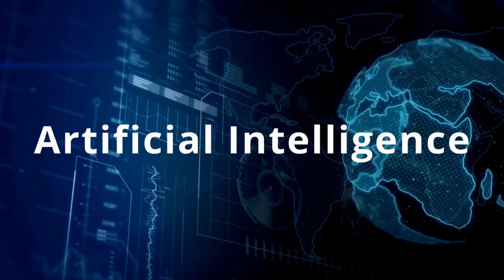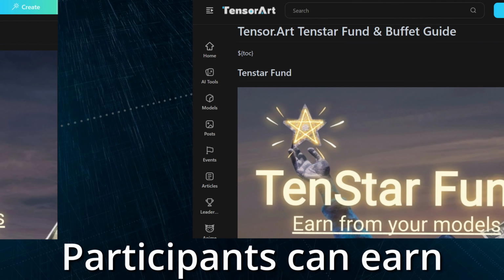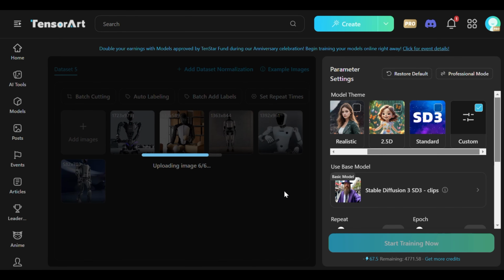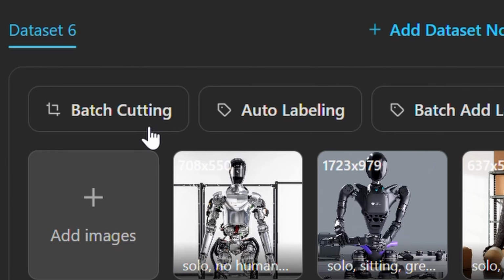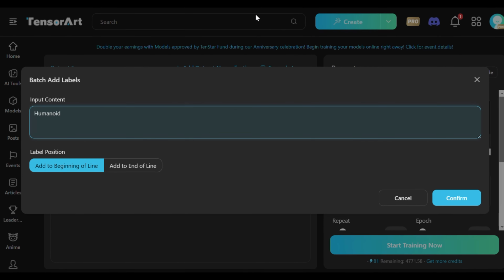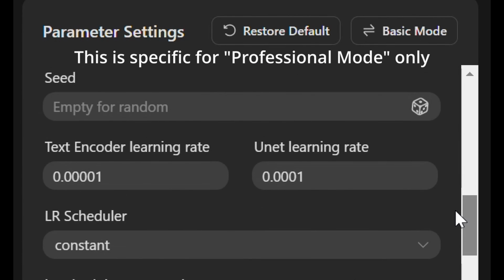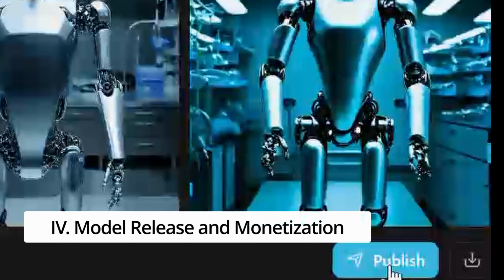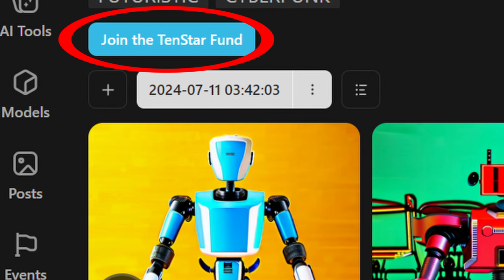The World's First Platform Supporting SD3: Earn Money by Uploading Your Model to TensorArt